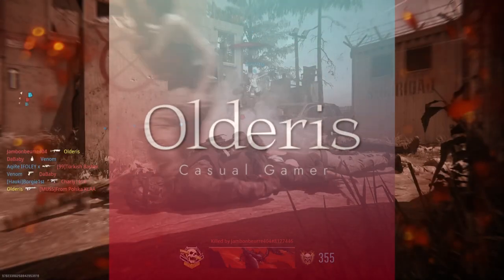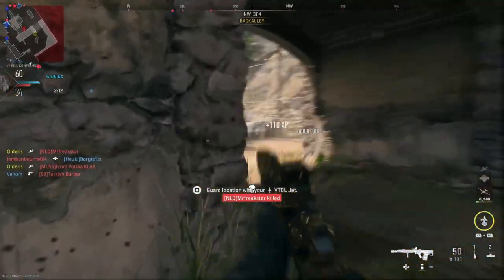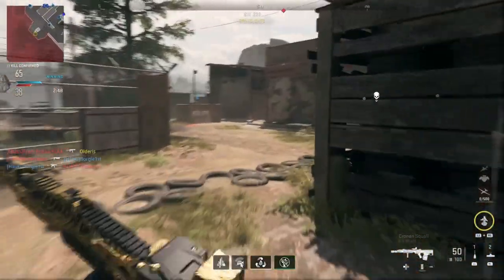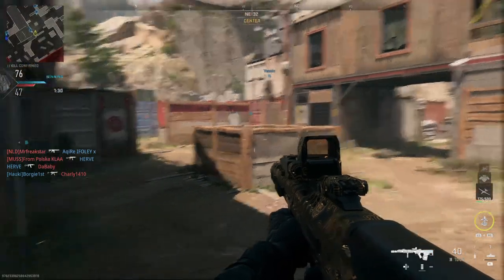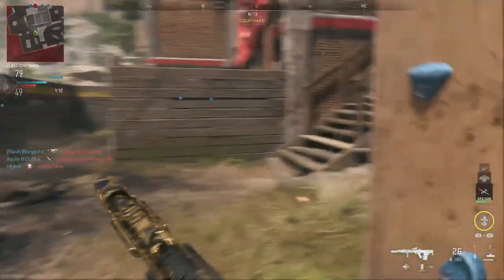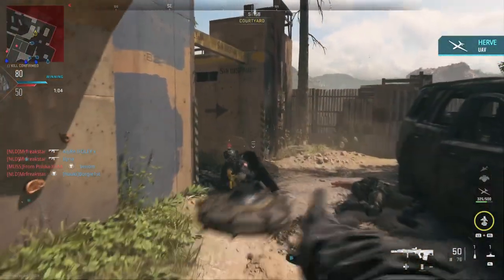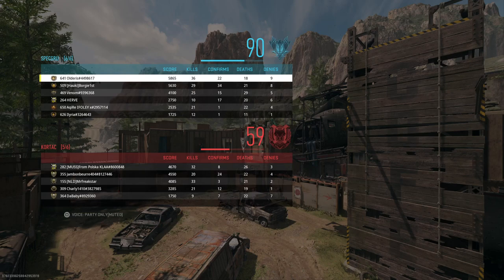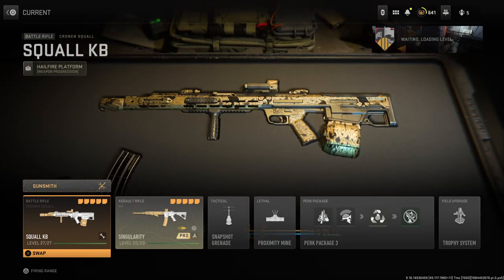MW2 I Bought A New Computer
Finally I bit the bullet and got me a PC. Might be able to stream now, if I can remember how :)